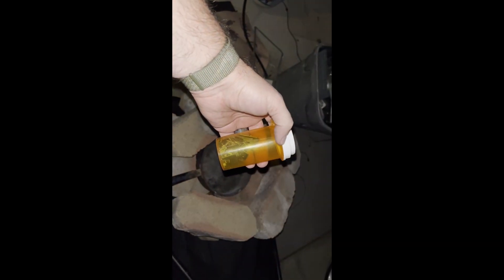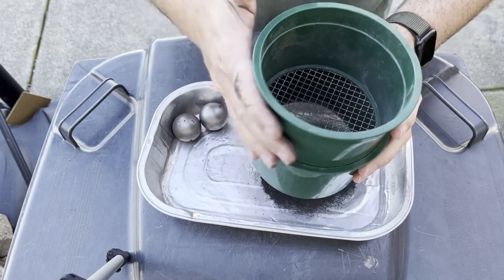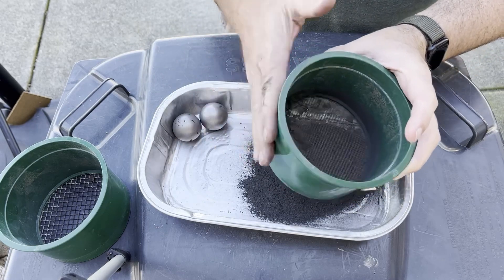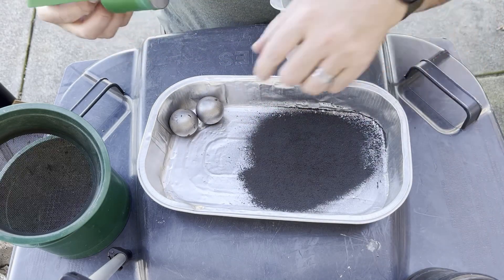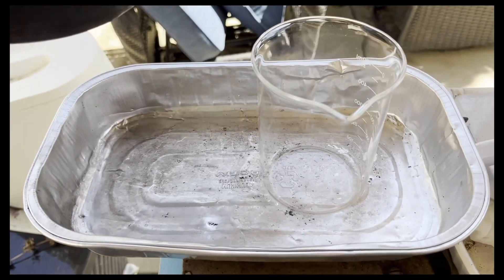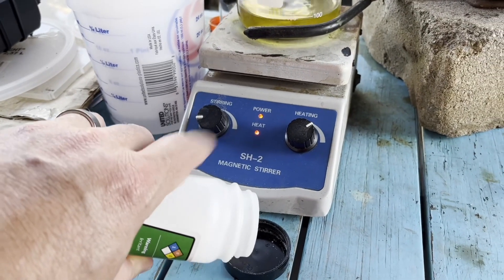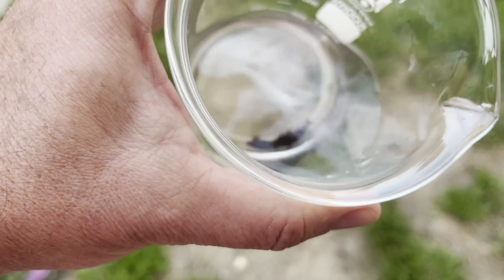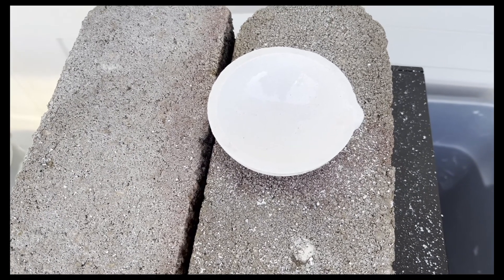Gold Recovery - Mixed IC Chips from two Dell PowerConnect 2848 Switches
This video illustrates the process of mixed IC Chip gold recovery from two Dell PowerConnect 2848 Switches.  There are other precious metals in these switches such as silver and palladium.  This video only covers the gold recovery and only from the mixed IC Chips.